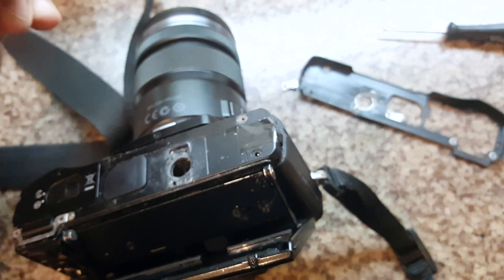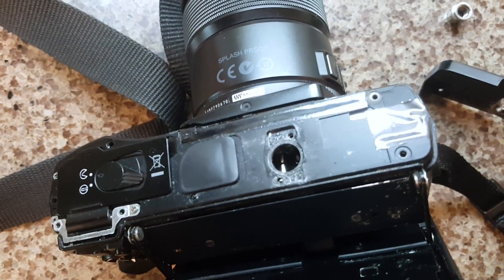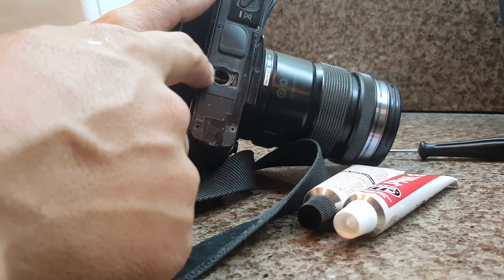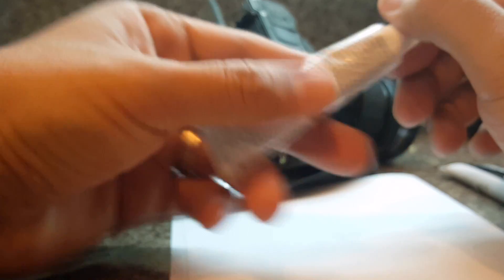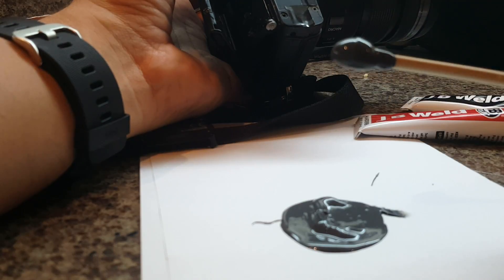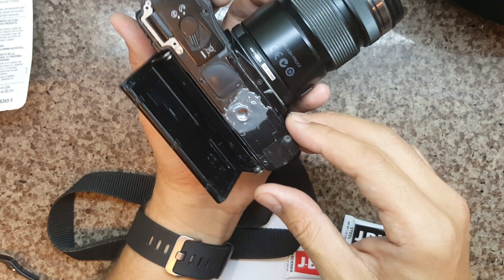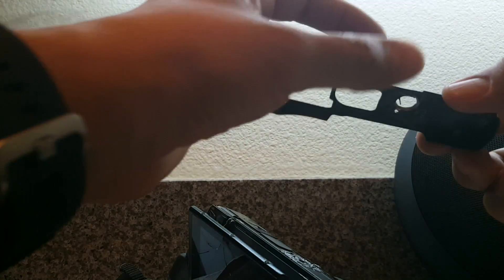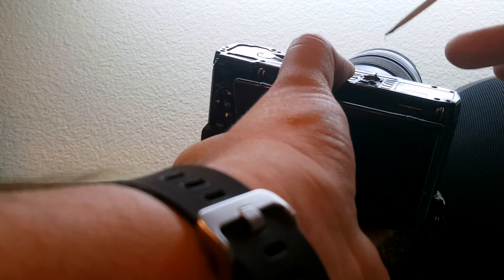Olympus OM‑D EM‑5 TRIPOD MOUNT REPAIR 50/90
A crude but effective method of repairing the OM‑D EM‑5 tripod mount screw that keeps breaking. Apparently this happens to this camera quite a bit. I didn't find the idea of sending it for repair and being without it for a few weeks very appealing.